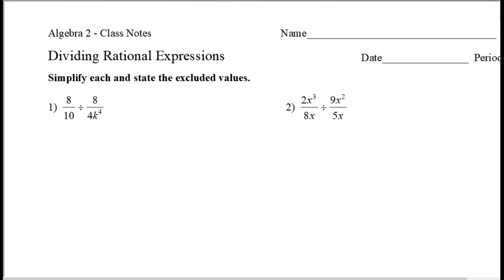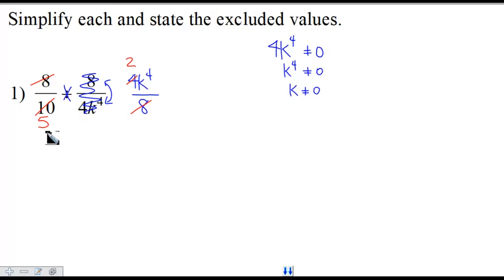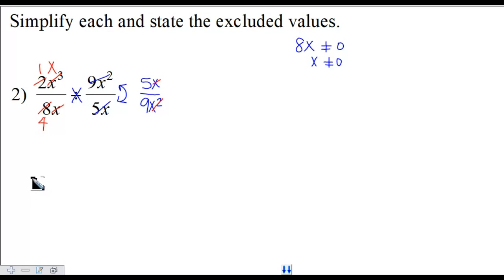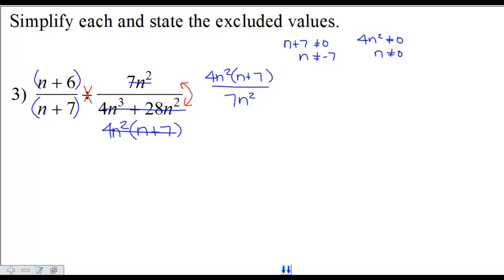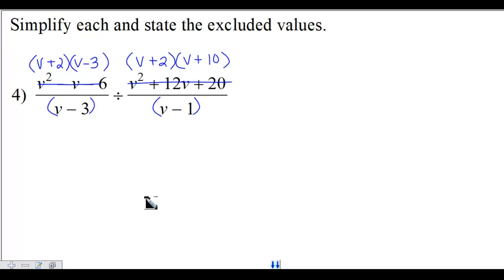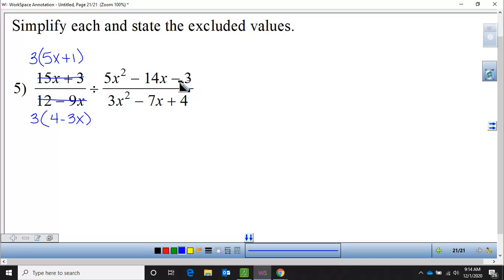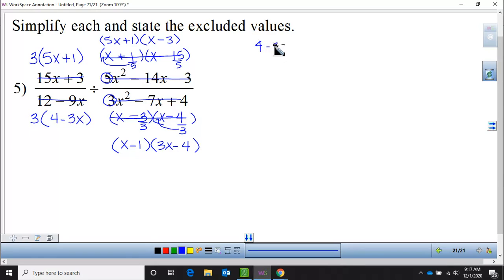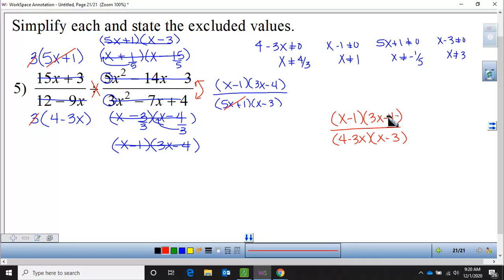Dividing Rational Expressions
This video will take you through 5 examples of dividing rational expressions. It will demonstrate what to do with monomials, binomials, trinomials, and trinomials with a lead coefficient. In each problem we will identify the simplest form of the solution and any excluded values.